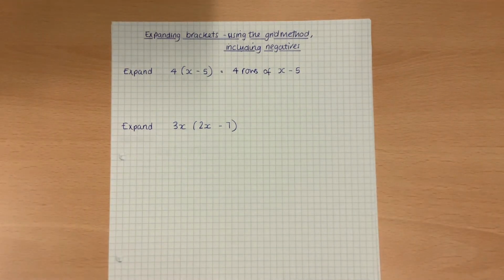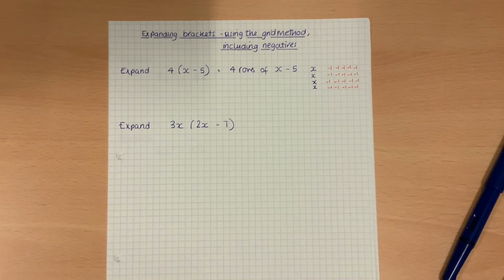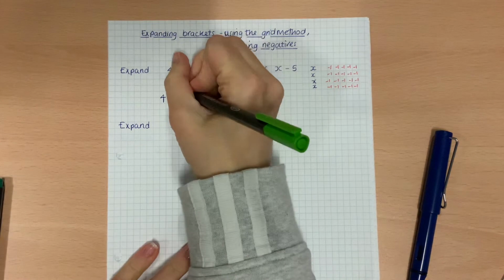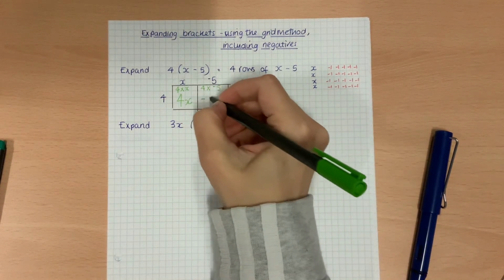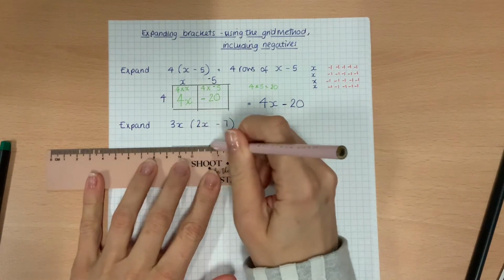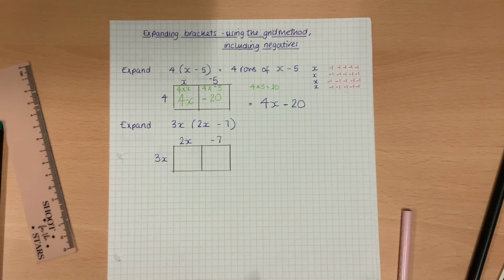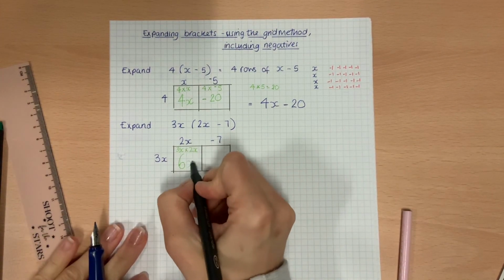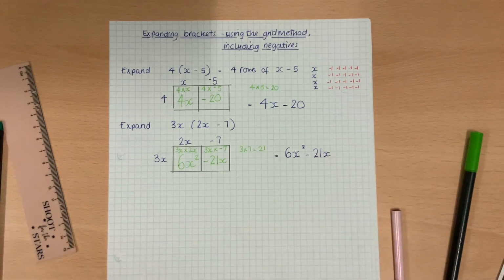Expanding brackets using the grid method part 3 negatives